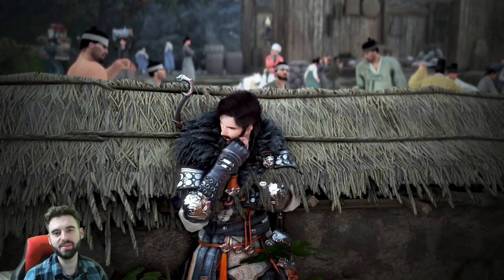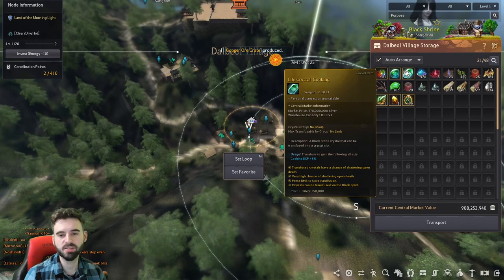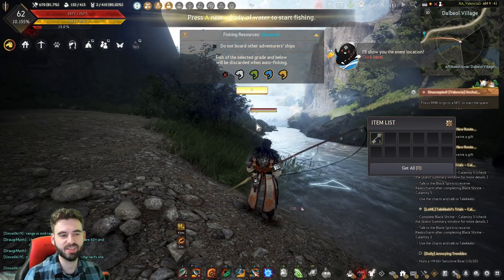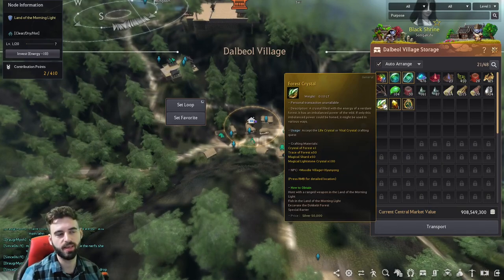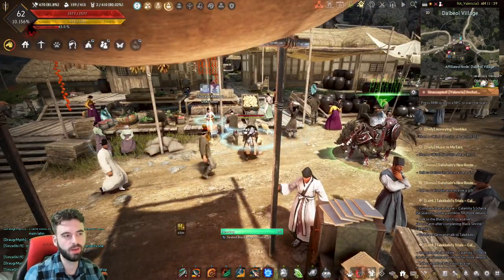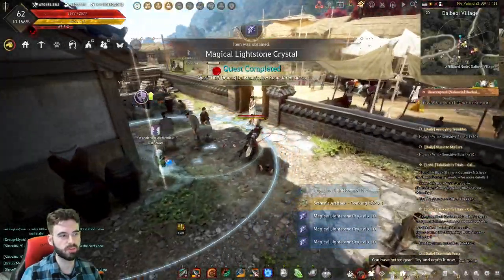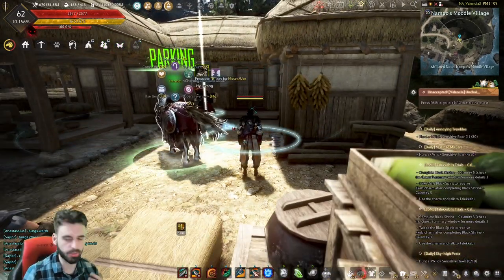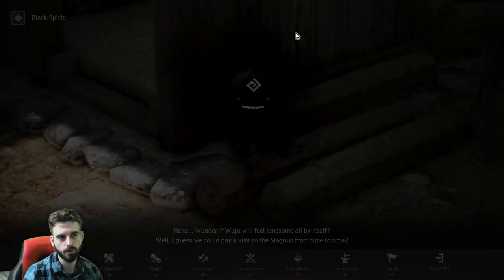[Black Desert] New Life Skill Crystal Guide! Land of Morning Light! 160 Mastery or 80% EXP!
Quick video walkthrough of the new crystals that came out in the land of morning light update that allow you to get 160 bonus mastery to your favorite lifeskill!

Chapters:
00:00 Beg for Subscribers
00:39 What Are Life Skill Crystals? (Vital and Life)
01:19 How to Get Forest Crystals
03:22 How to Get Trace of Forest
03:51 How to Get Magical Shards
04:34 How to Get Magical Lightstone Crystals
05:39 Exchanging for the Life Crystal